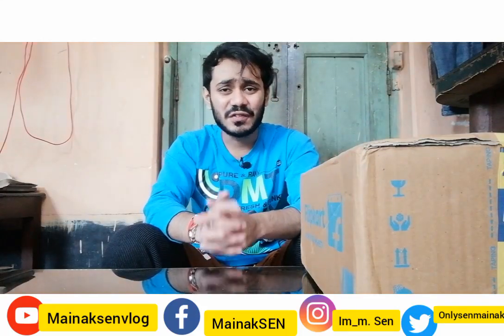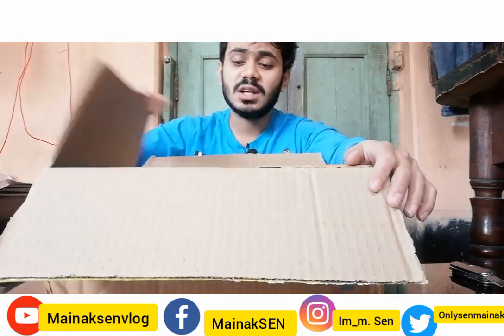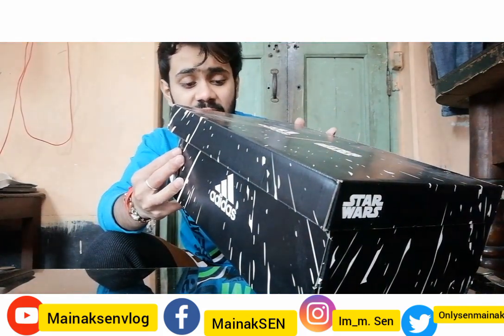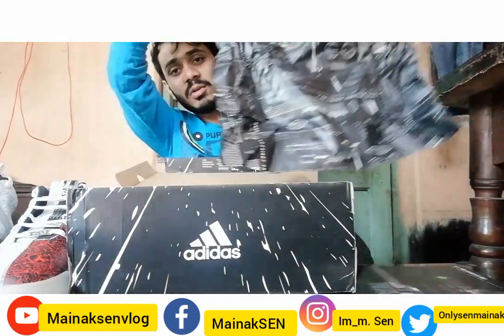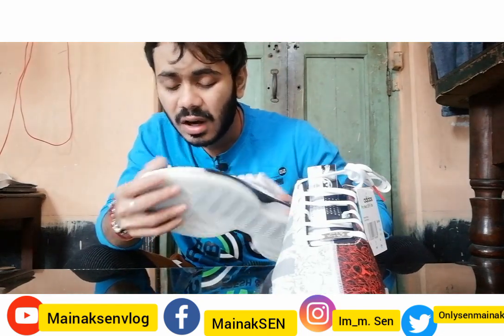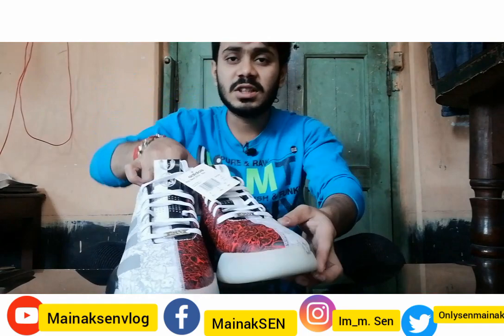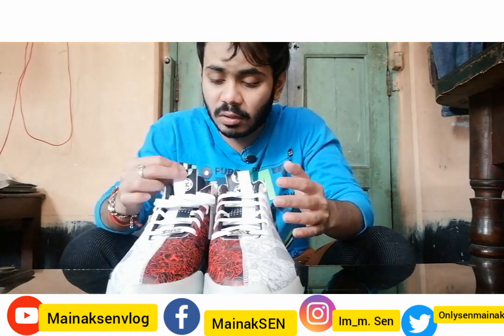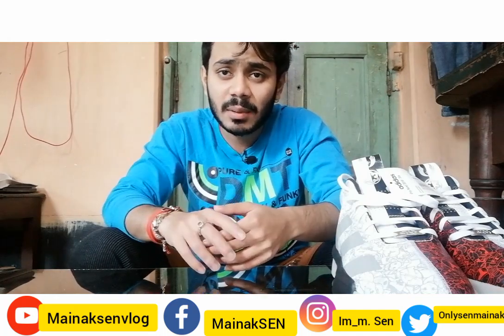ADIDAS star wars edition shoe.. Unboxing & review. Bengali 😮😮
🤘🤘🤘New video 📹📹📹📹